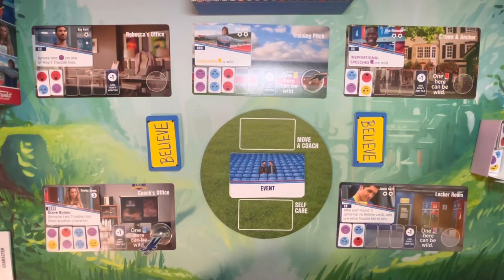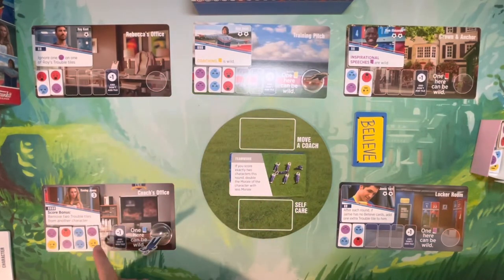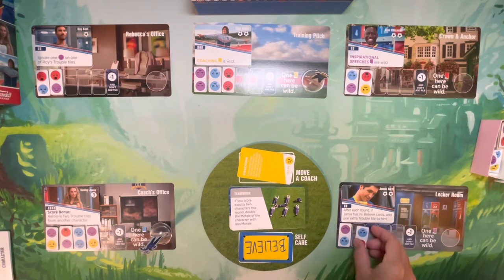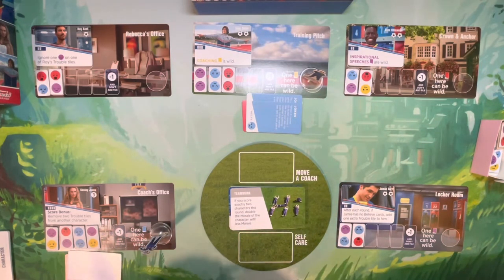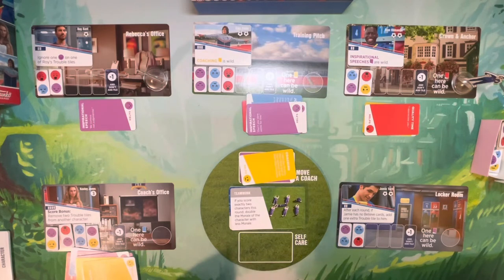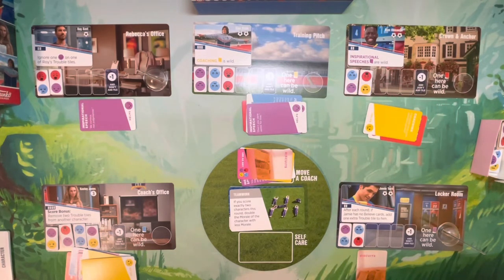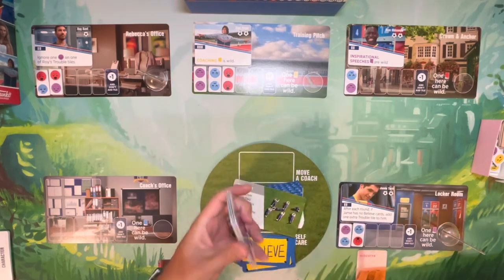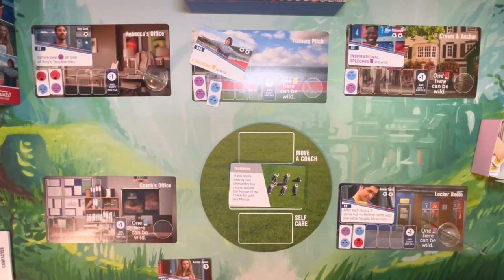How To Play Ted Lasso the Party Game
A quick overview on how to play Ted Lasso Party Game for those who are visual learners.